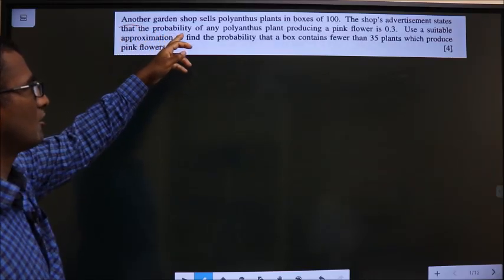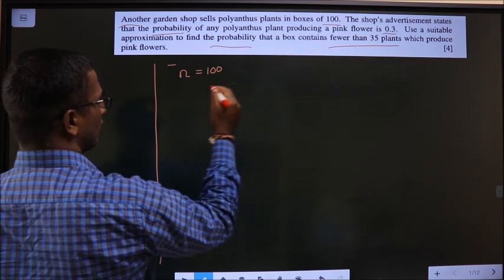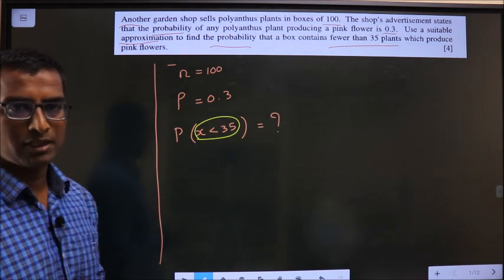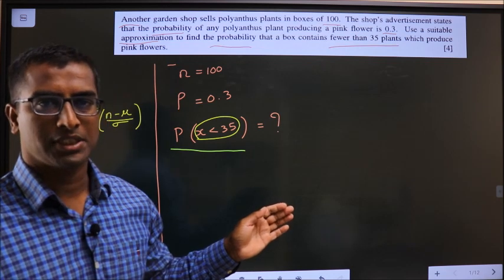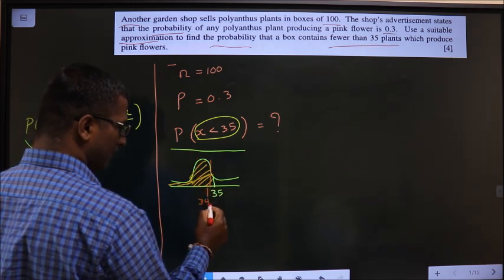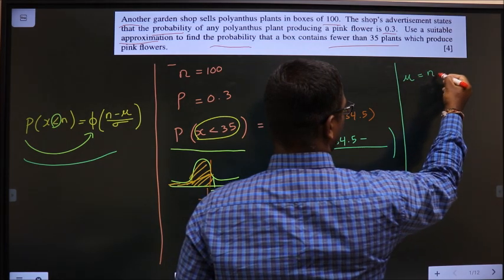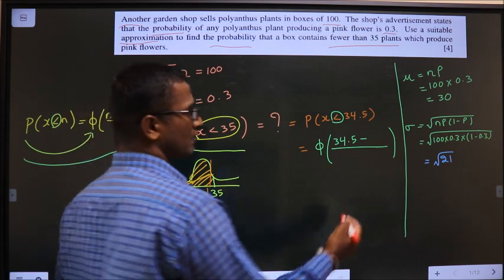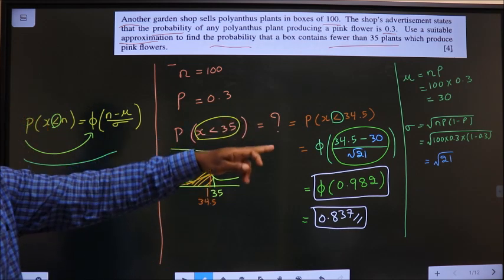when normal distribution is used as an approximation qno 1